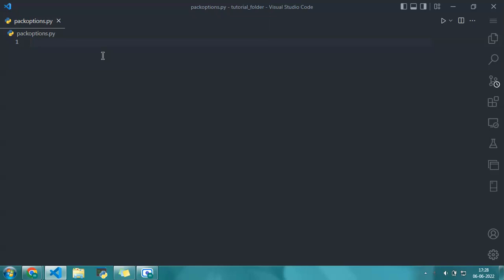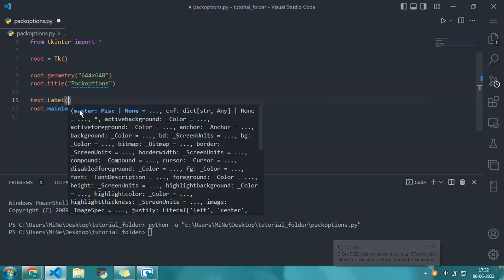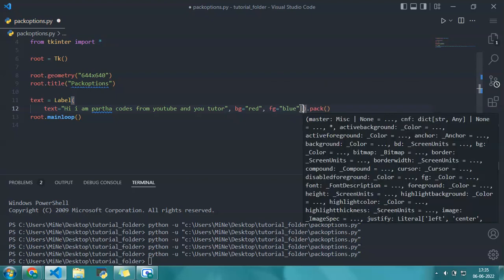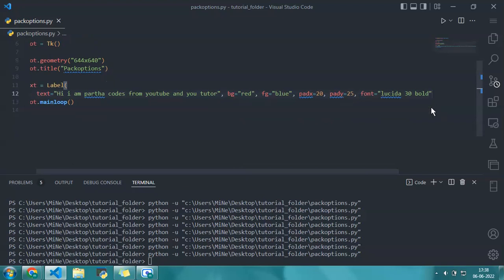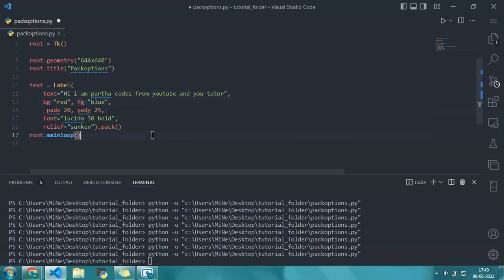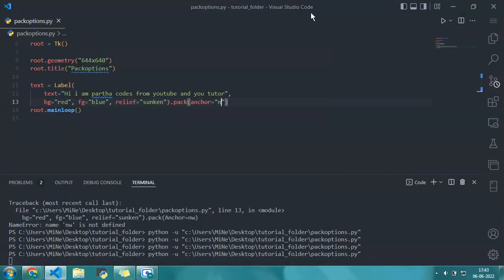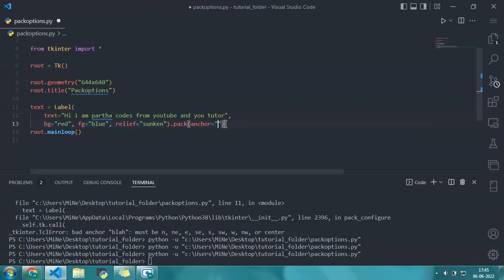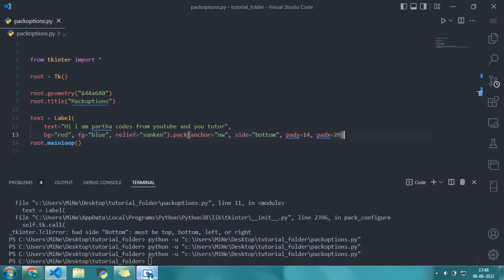packoptions in tkinter python.tkinter series part 3#programming